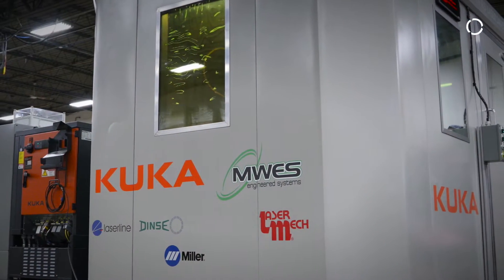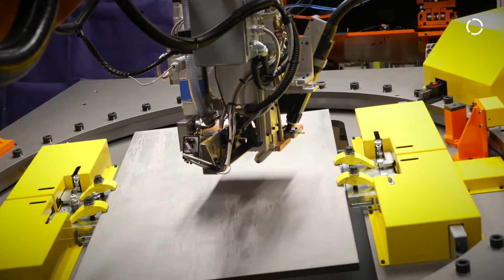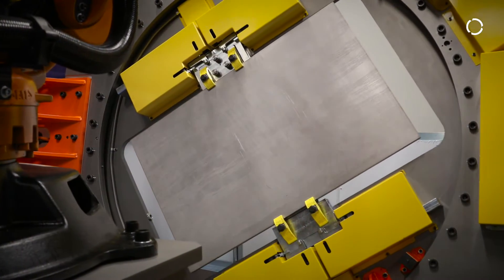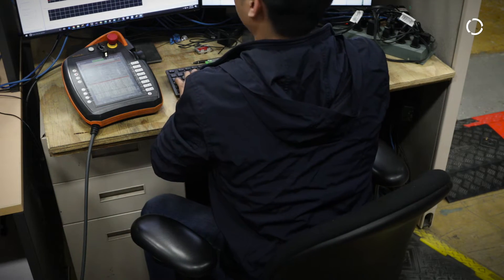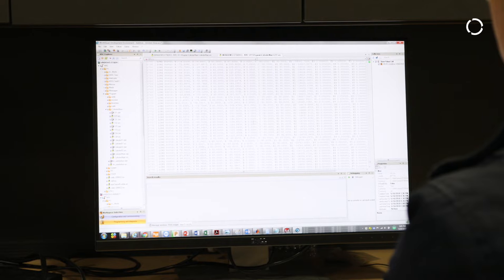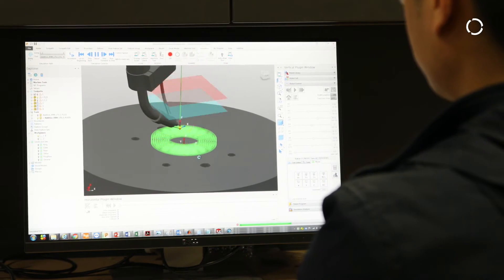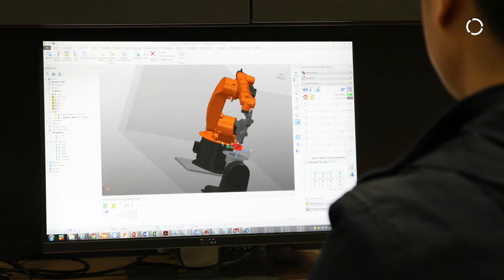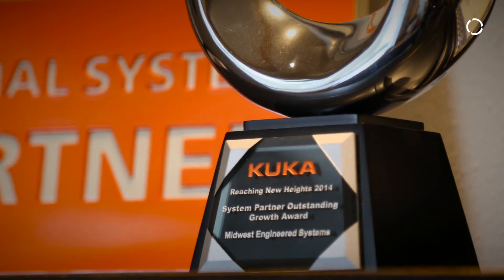ADDere 3D Printing with Laser-Wire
The ADDere laser-wire additive manufacturing system lends itself well to a wide variety of metal-based materials to create large scale components. With the closed-loop control system inherent in the ADDere metal additive system, we’re confident high deposition quality can be had with virtually any compatible material.